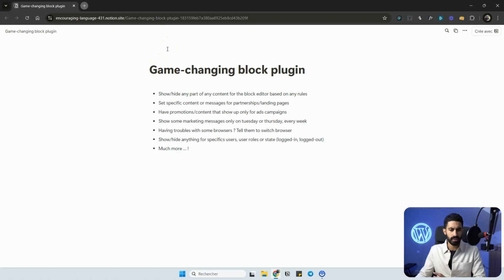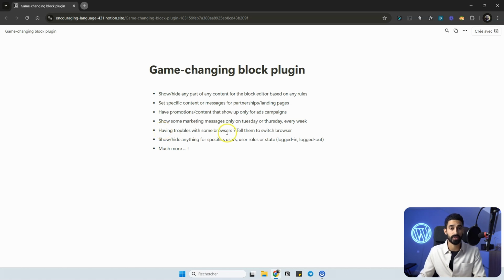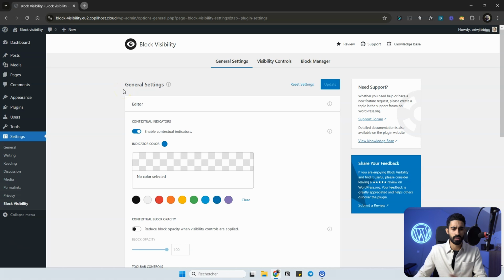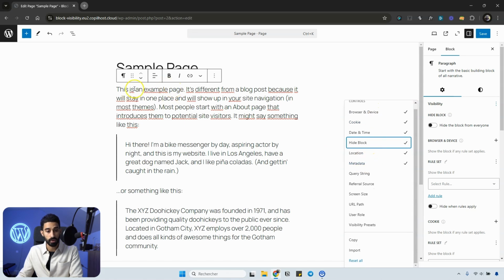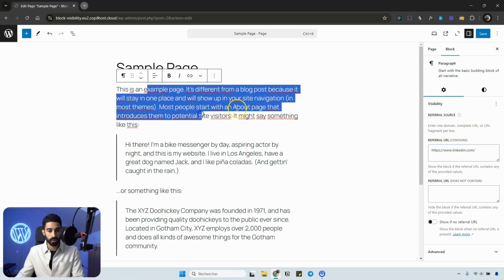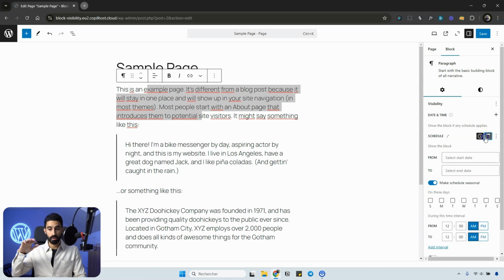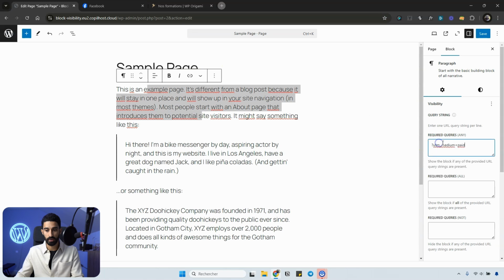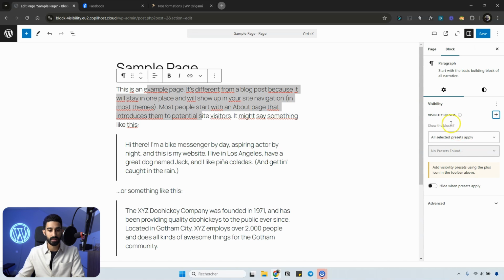Game-Changing Block Plugin for WordPress (Block Visibility)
Today, I show you a game-changing plugin that will help you to show or hide (any) blocks based on rules.

00:00 Introduction
00:06 What's possible with this plugin
01:42 Block Visibility
02:55 Visibility settings
08:38 Outro